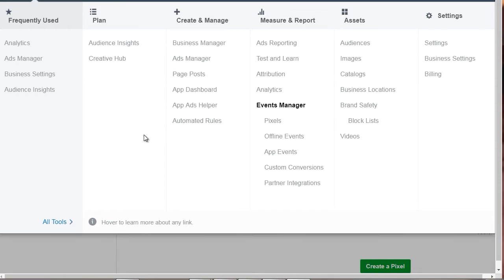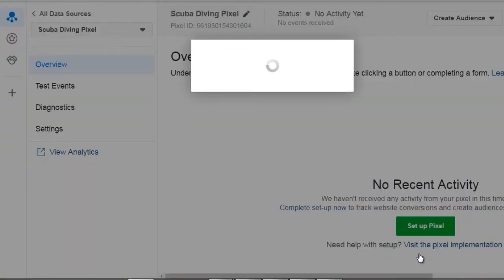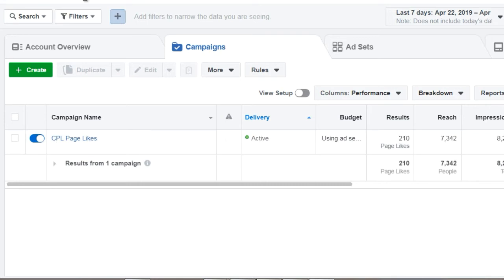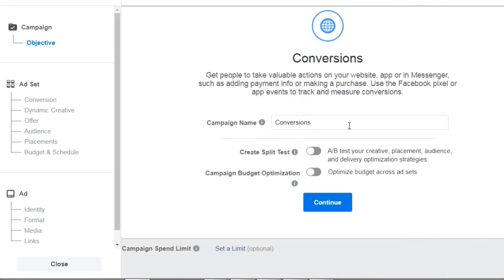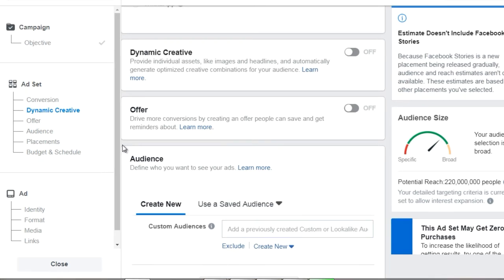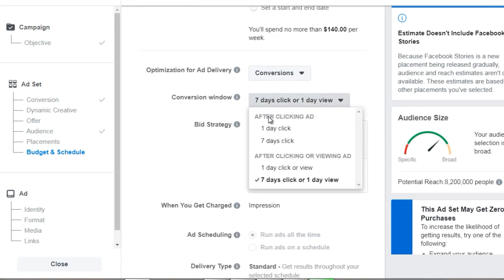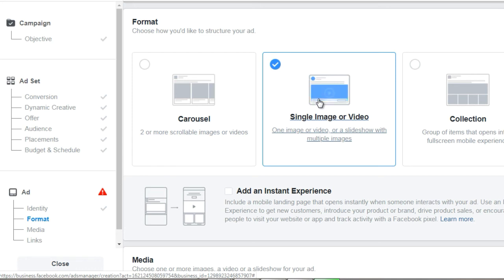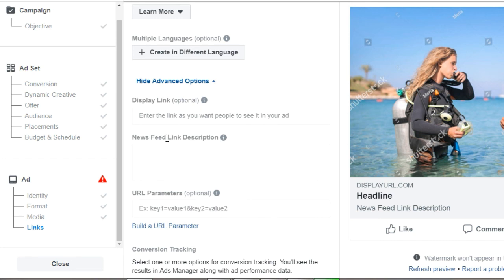Facebook Ads (Video 3)media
This course will help to set your mindset about ads myth in order to get greater amount of traffic on your business platform for the greater expansion and more profits.